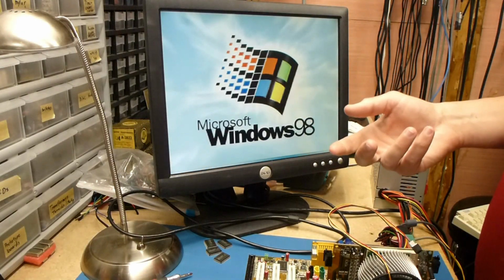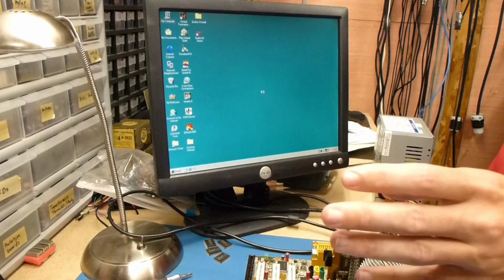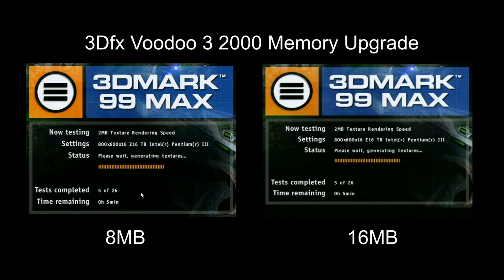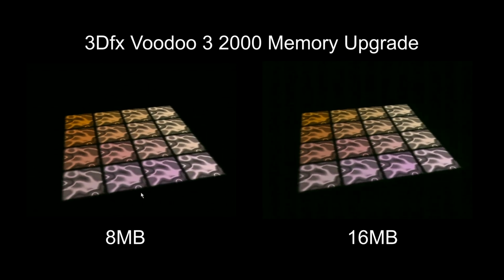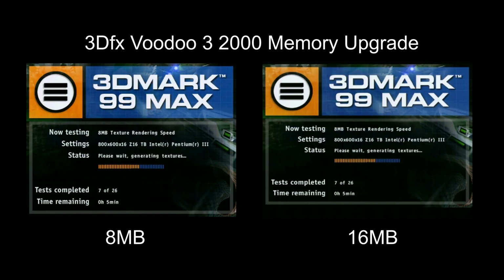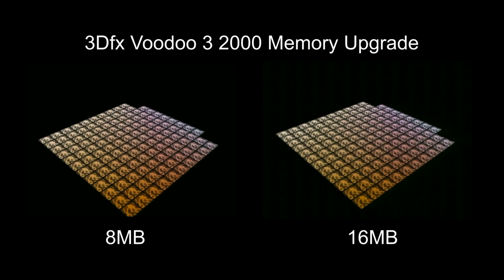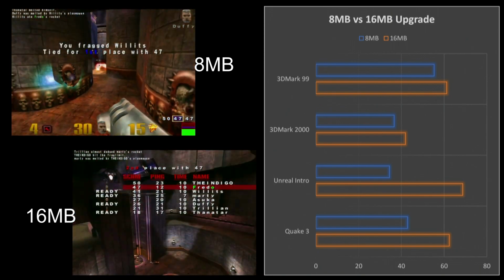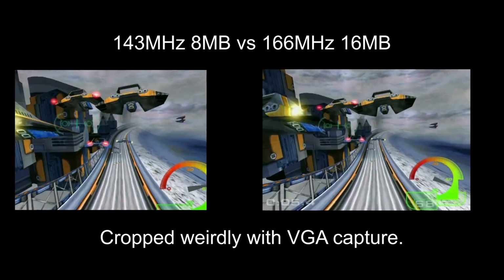3Dfx Voodoo Powered Motherboard Gets a Memory Upgrade!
Today we take a look at upgrading an MSI-6168 motherboard from 8MB to 16MB of on-board video RAM for GPUJune. This is a daring upgrade with plenty of plastics to melt and places for a soldering iron to slip!

This particular motherboard might have been a Packard Bell OEM unit but might have had the BIOS flashed to a retail BIOS before I got it many years ago. It didn't have the 'normal' front panel header so I added one as a part of this upgrade.

Timestamps:
00:00 - Intro
02:13 - Technical Blah Blah
05:02 - Desoldering
06:29 - Startup
07:35 - Problems
08:45 - Fixed
11:14 - Benchmarks
13:13 - Conclusion